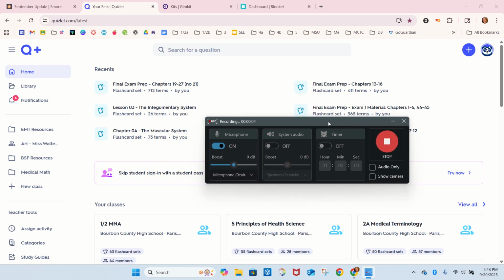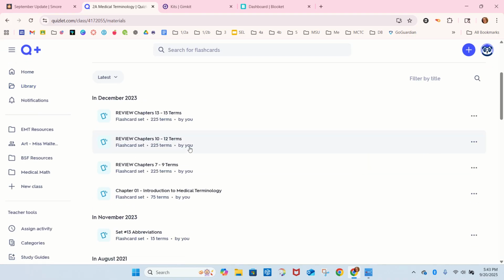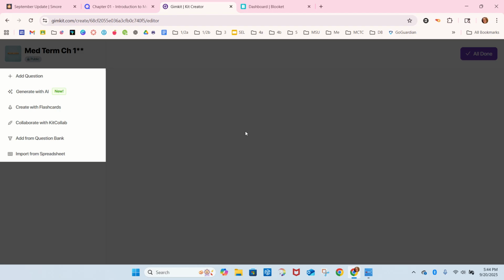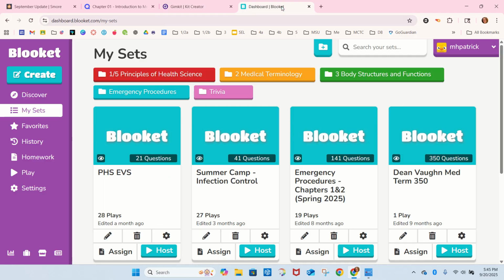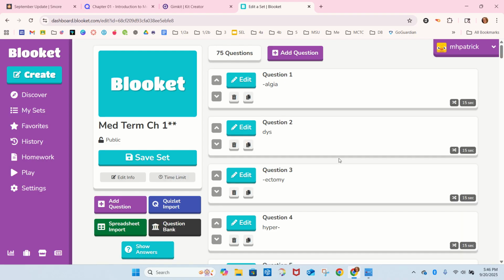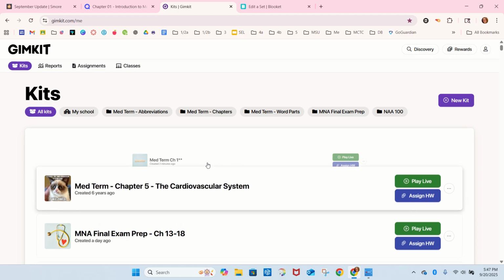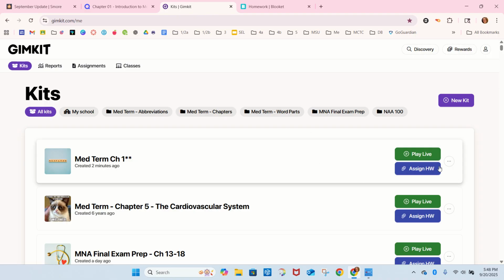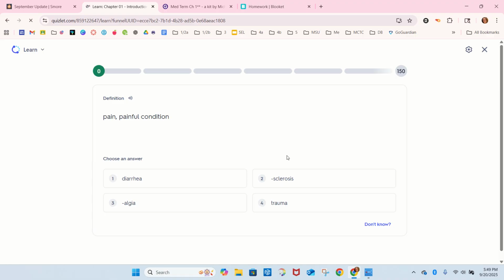Exporting Quizlets to Gimkit or Blooket